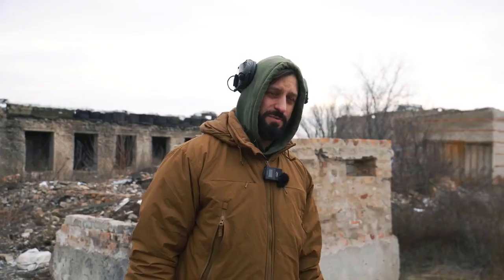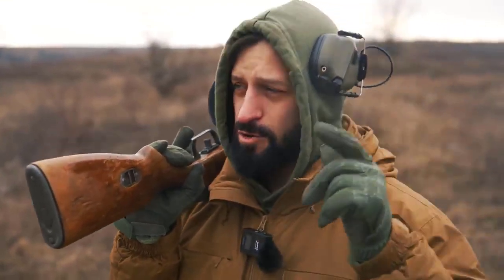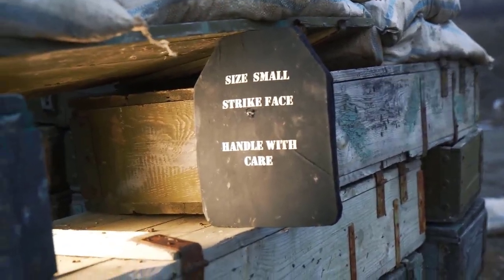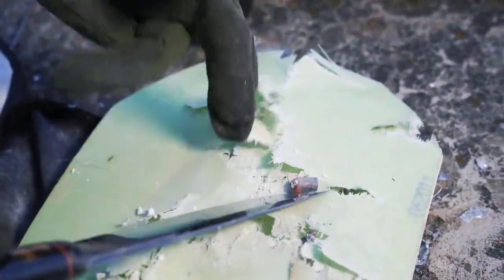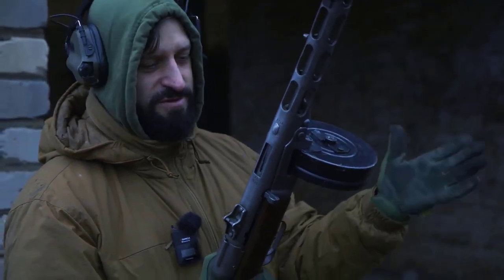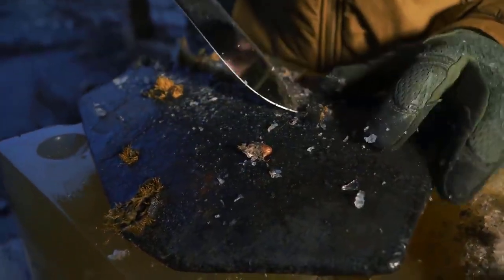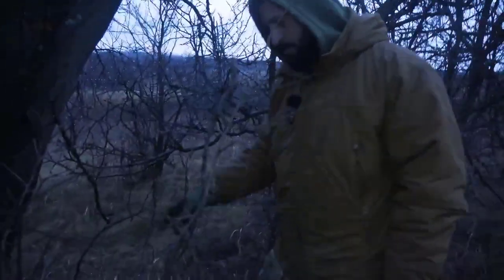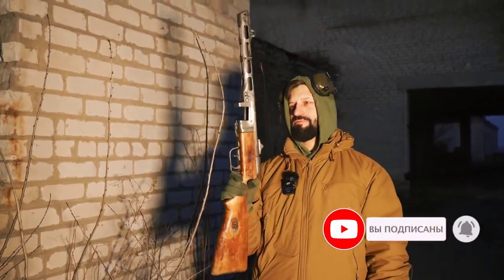PPSh-41: Fire Rate is OP But Can This Weapon Beat Modern Armor?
Get ready for a vintage vs. modern firepower showdown! Alex aka the Kommandante is testing the legendary PPSh-41 submachine gun against a modern U.S. made SAPI ceramic armor plate. See if this World War II weapon can penetrate the toughest modern body armor. Alex will also test the PPSh's accuracy and penetration against a range of targets including a Soviet SSh-40 helmet, water bottles, and ballistic gel. Learn about the PPSh's history, design, and how to maintain this iconic weapon.  Watch as we explore the power of the 7.62x25 bullet and see if it can truly live up to its reputation!